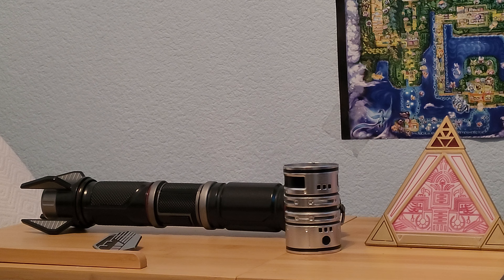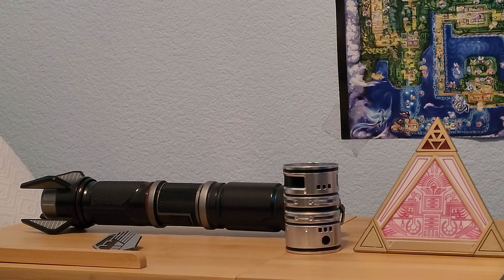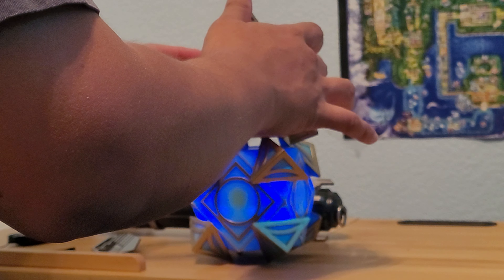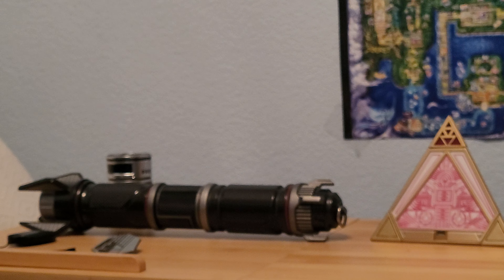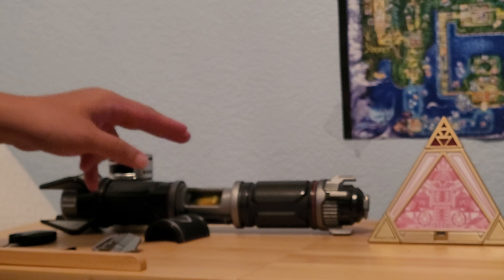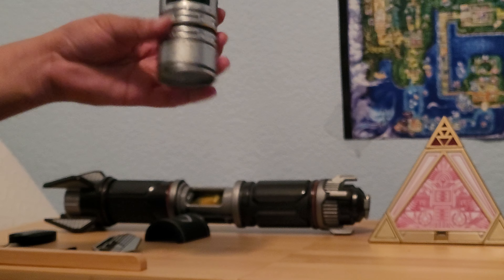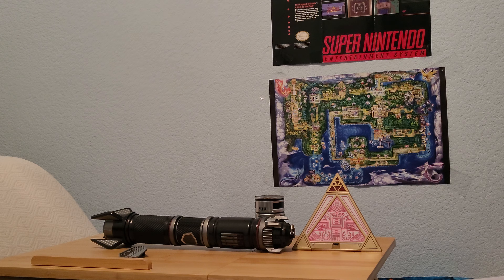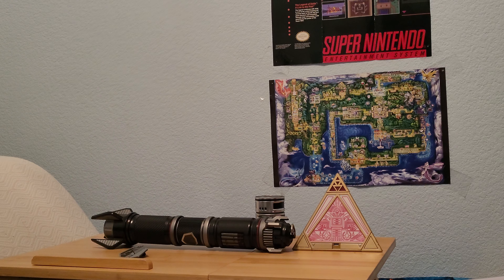This is my second lightsaber build from Star Wars Galaxies Edge.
I know there was a Video before this. But I am still working those clips. so place enjoy this video about how I got this new lightsaber from Disneyland Star Wars Galaxies Edge.